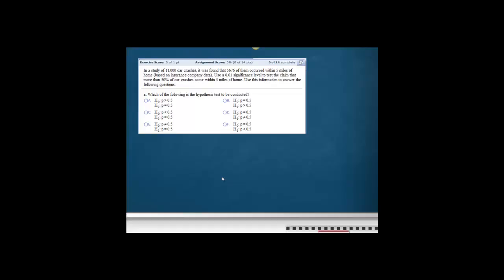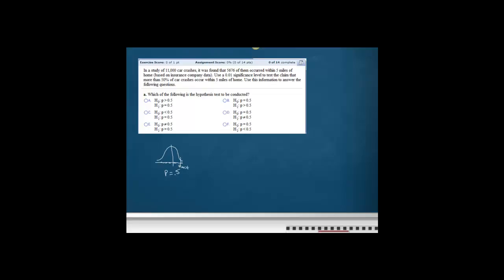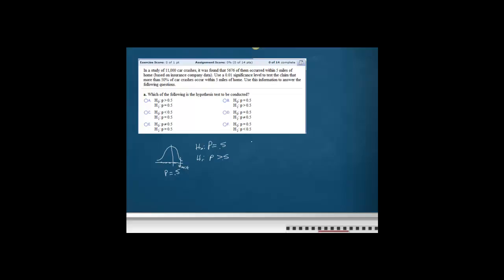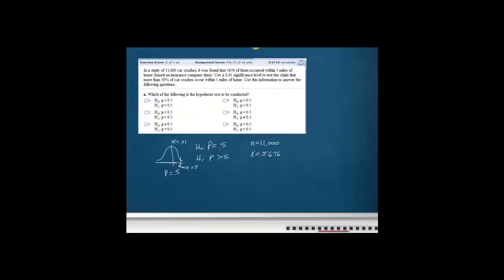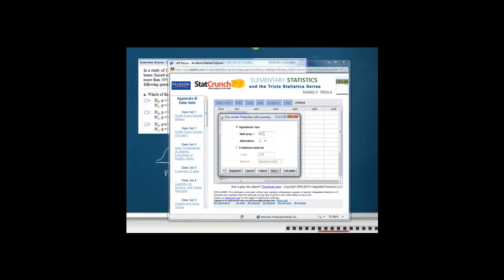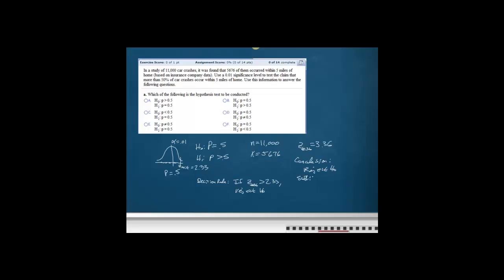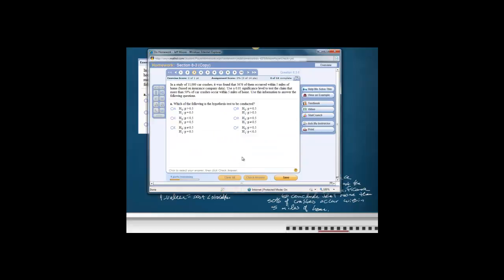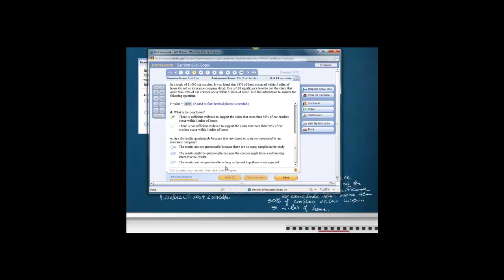Chapter 8 Hypothesis test Proportion example 2